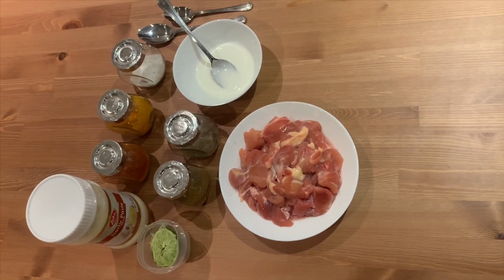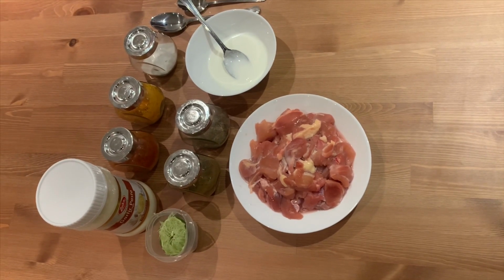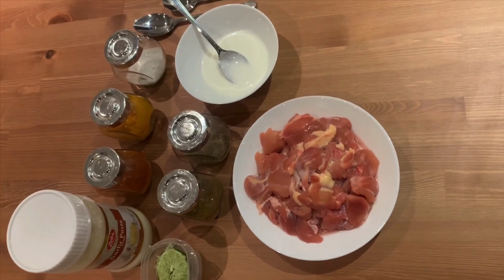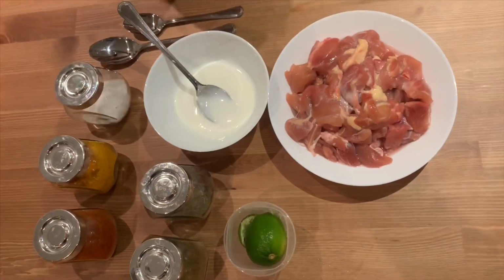Keto Chicken Bites low carb Paleo healthy Recipe KETO Chicken Recipe low Carbohydrates